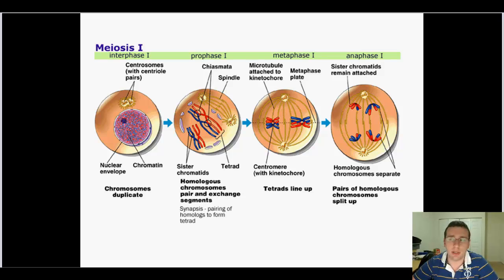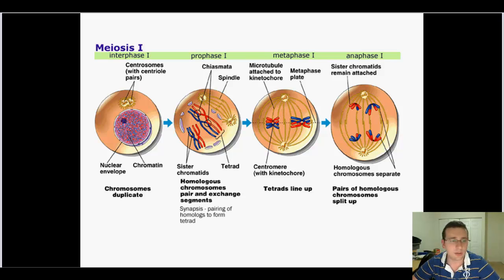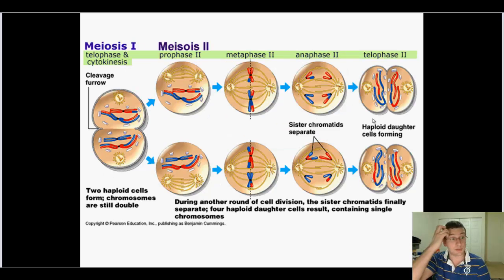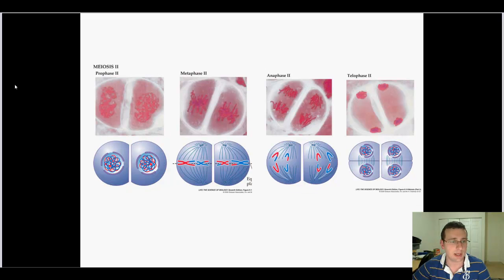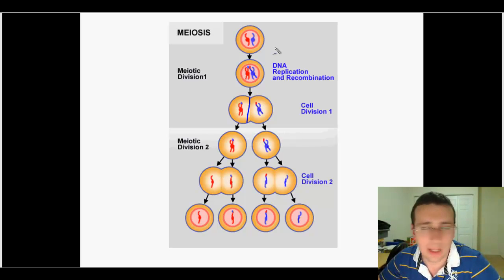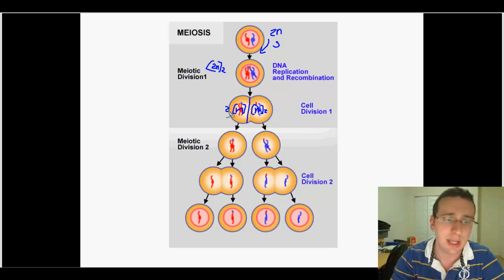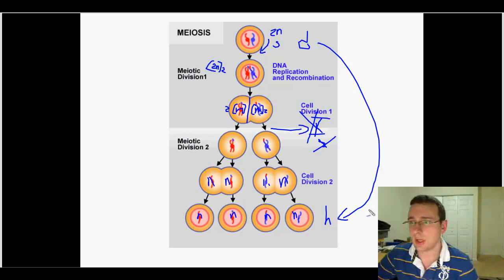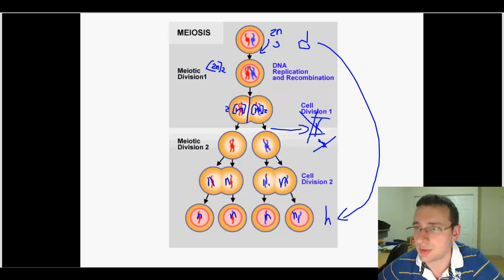Stages of Meiosis & DNA Reduction Division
Mr Lima discusses the process of Mitosis, its stages, and how it reduces chromosome number in preparation of gamete cells for sexual reproduction.